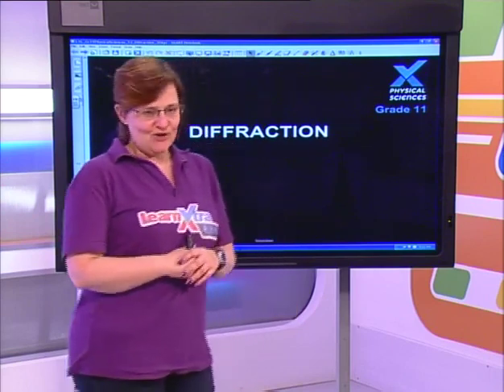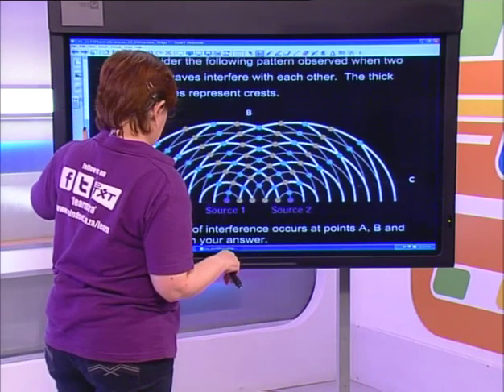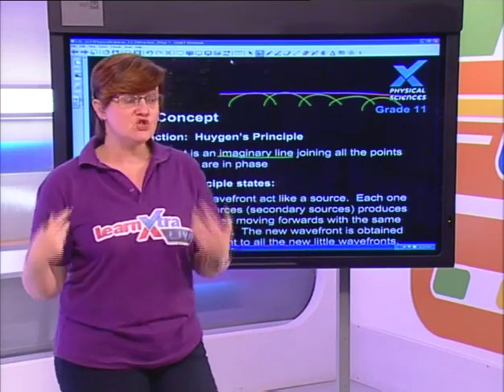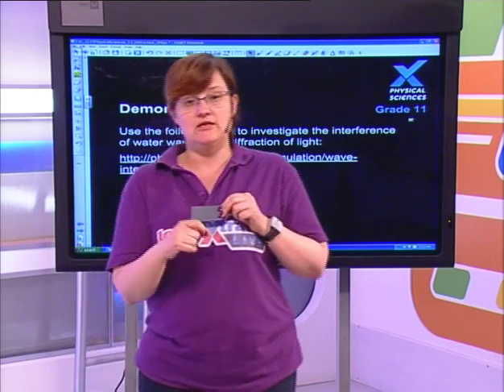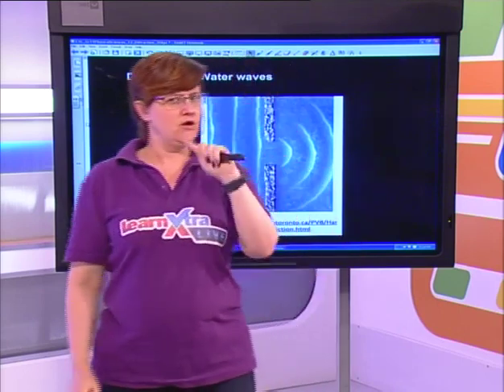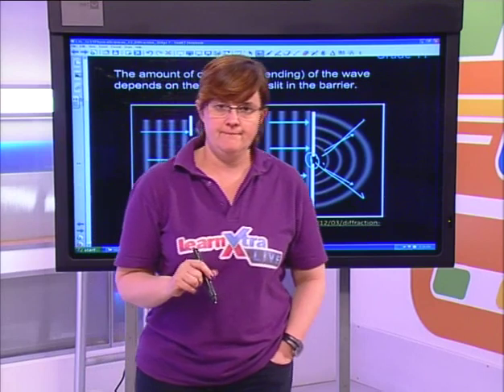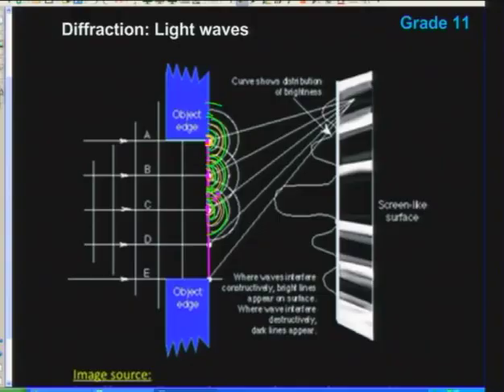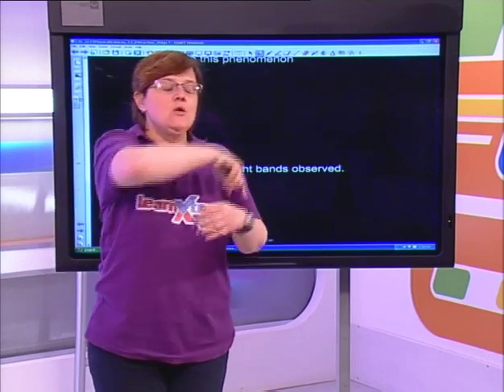Diffraction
Natural Sciences.